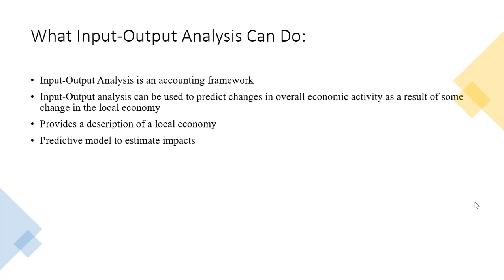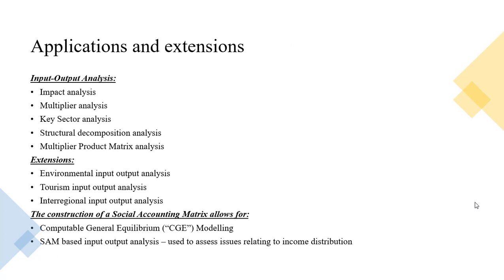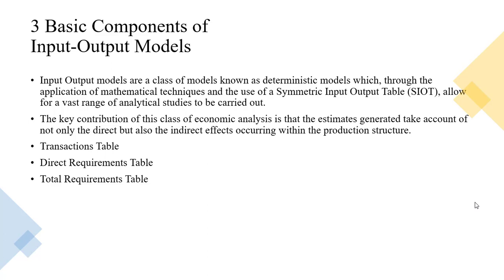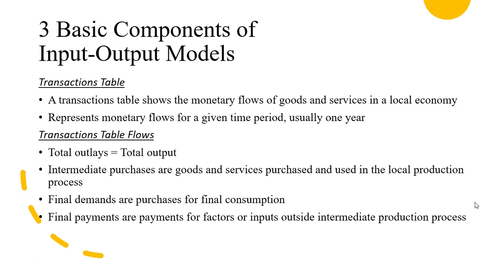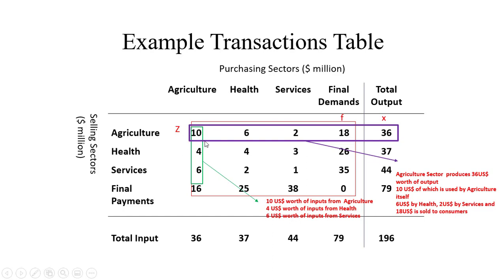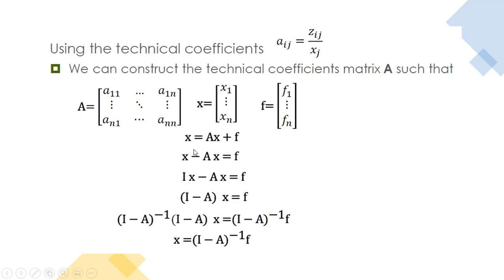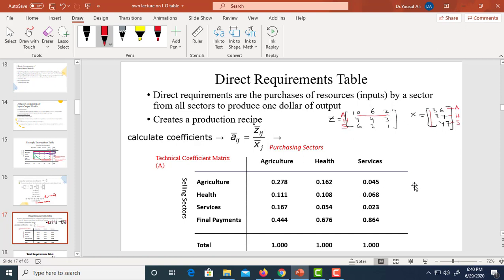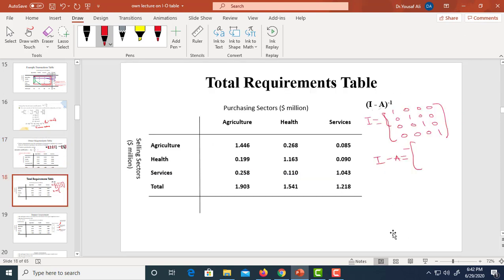input output analysis Basic structure of I O table (Example)